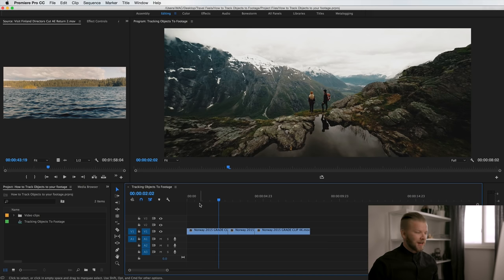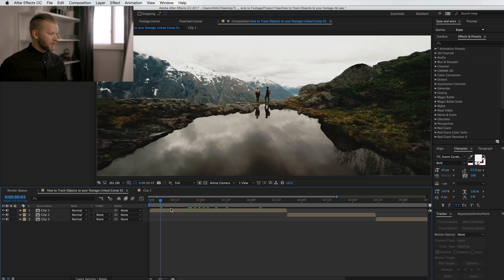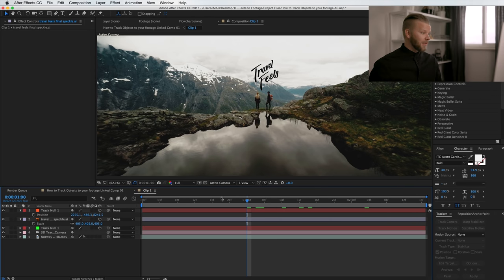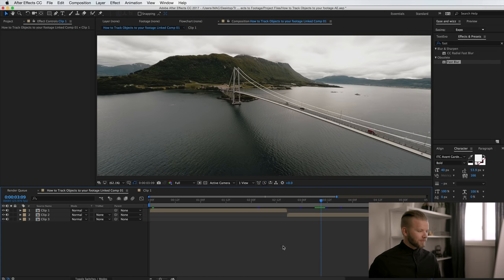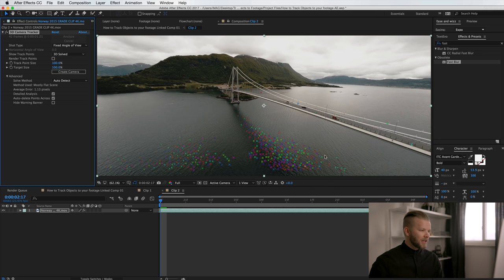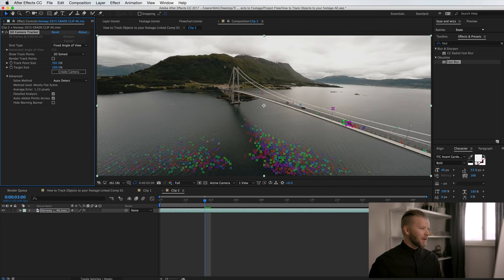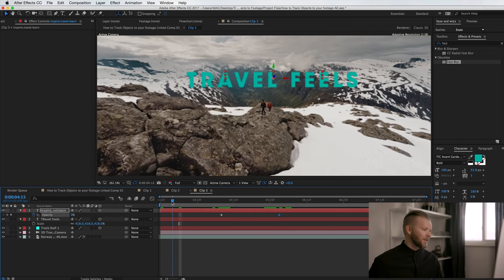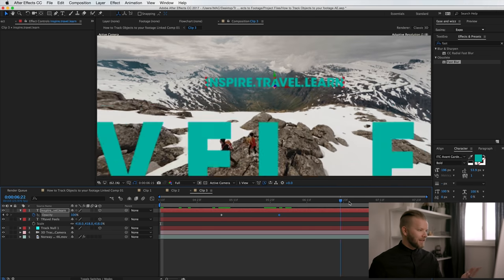How To Track Graphics To Your Footage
Drone camera